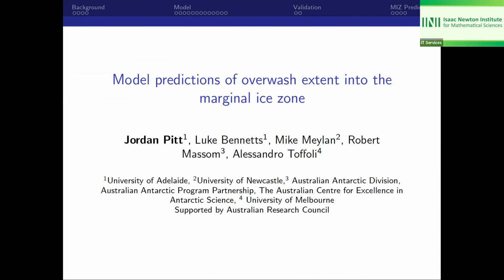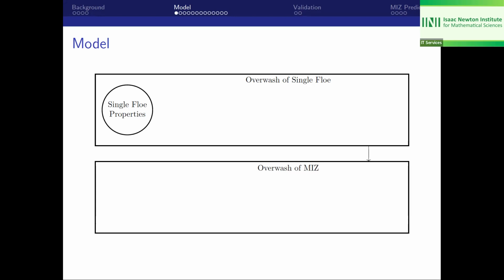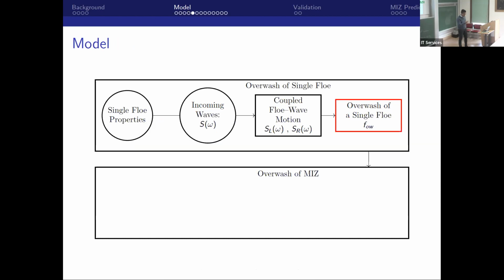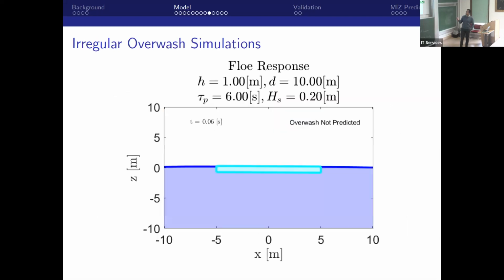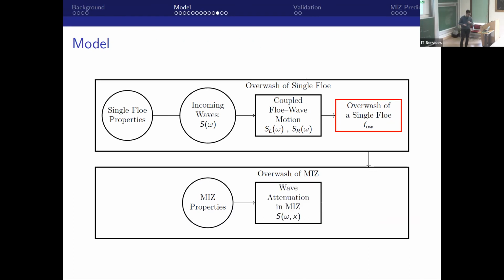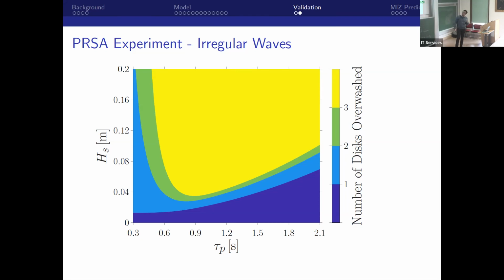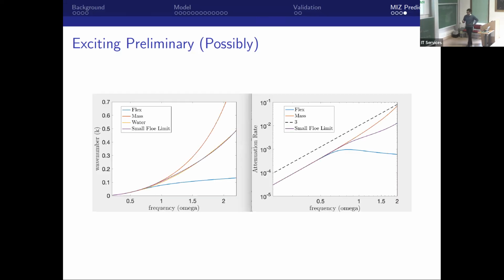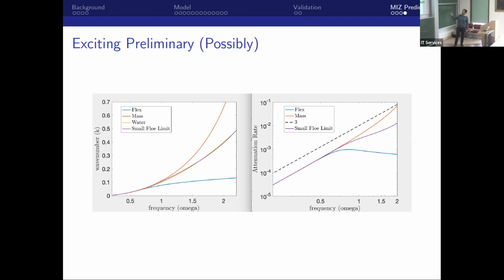Dr. Jordan Pitt | Model predictions of wave overwash extent into the marginal ice zone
Speaker(s): Dr Jordan Pitt (University of Adelaide)

Date: 28 September 2022 – 10:00 to 10:30
Session Title Model predictions of wave overwash extent into the marginal ice zone

Overwash is an important aspect of the dynamics in the marginal ice zone where sea ice and ocean waves interact. Overwash dissipates wave energy, and the presence of water on top of sea ice can drive growth or melting, depending on the local thermodynamic conditions. The presence of water on floes is also important for biologic and chemical processes. While overwash has been observed and investigated under experimental conditions, it has not yet been studied in the marginal ice zone. One reason for this lack of in-situ measurements and observations is due to the marginal ice zone being highly dynamic, and the onset of overwash only occurring under specific and sensitive conditions. To facilitate future observations we have produced a model of the extent of overwash into fields of sea ice by combining a new model of the onset of overwash and a standard transmission model. This combined transmission and overwash model is validated against experimental observations and is used to provide the extent of overwash for various realistic ice field and wave field conditions.